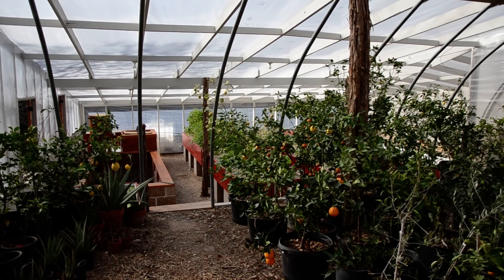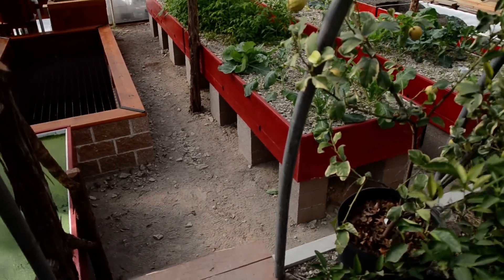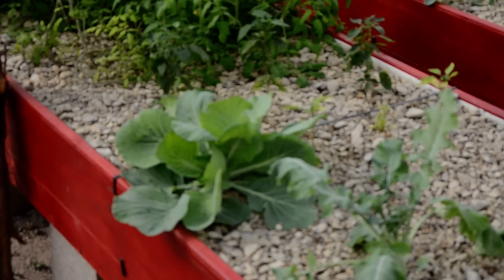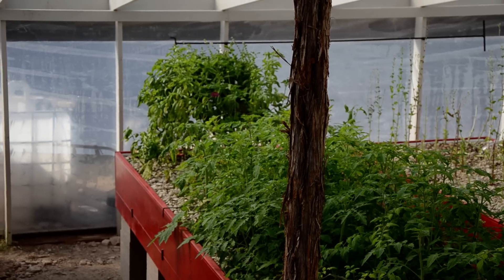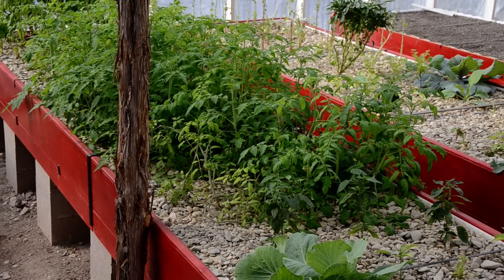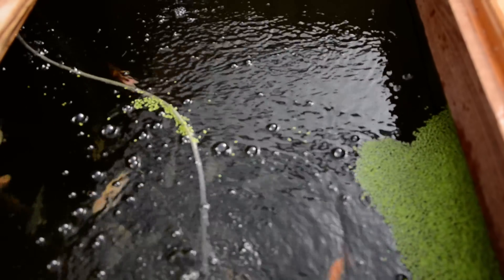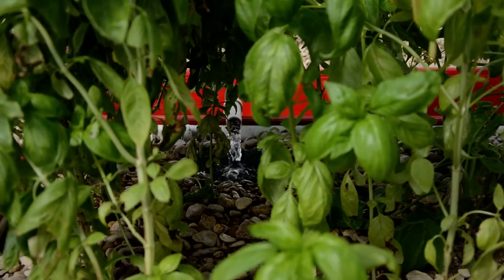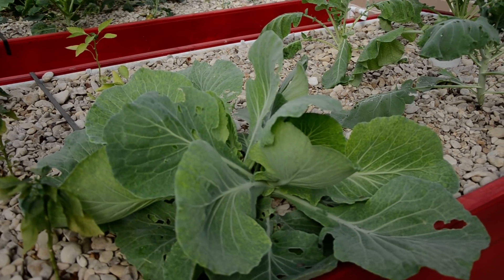Homestead Aquaponics Greenhouse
Homestead Aquaponics Video of the Greenhouse.